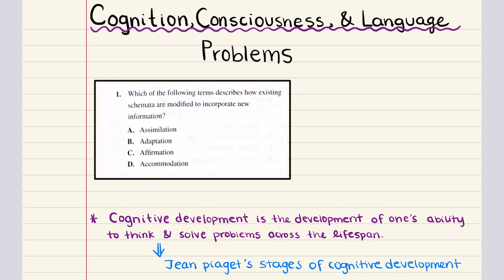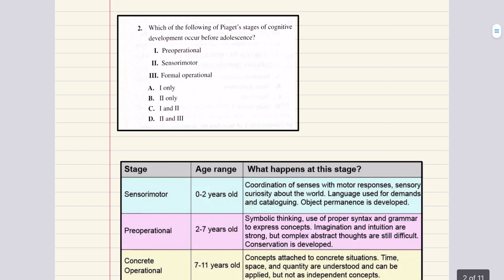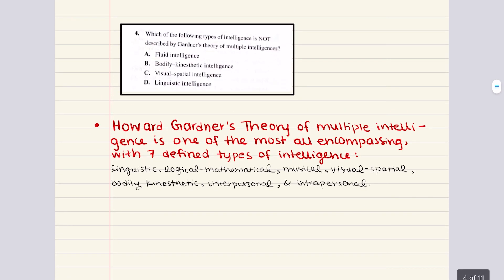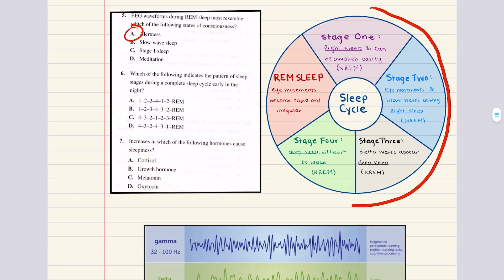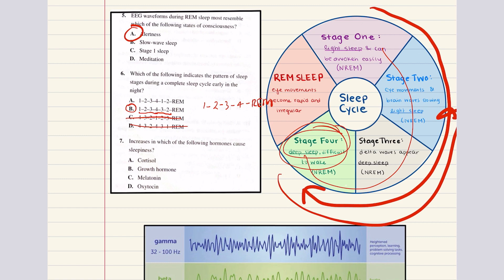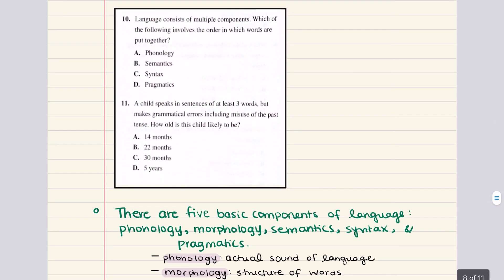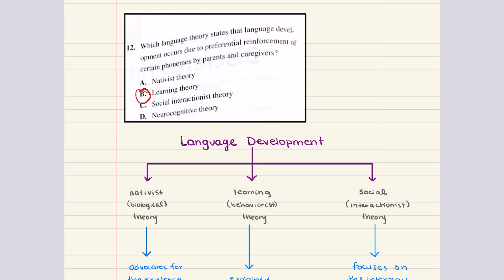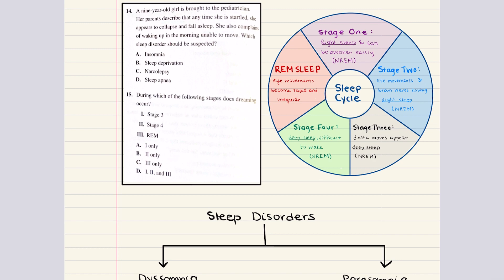MCAT Behavioral Science: Chapter 4 - Cognition, Consciousness, and Language Problems